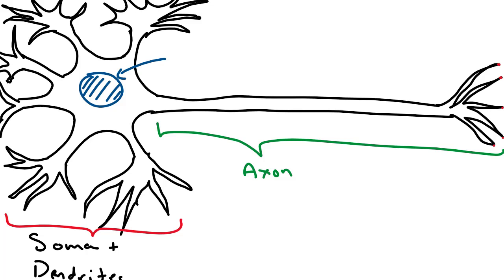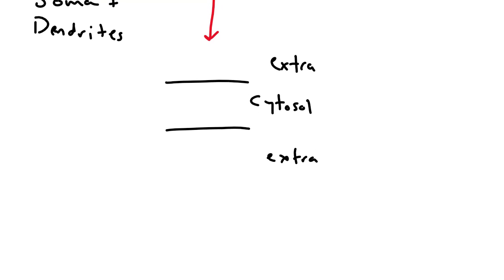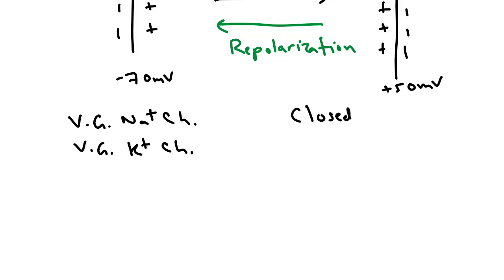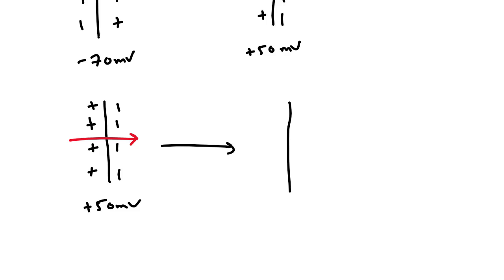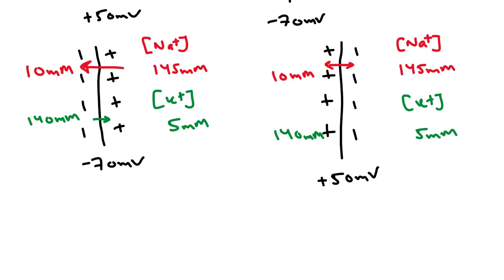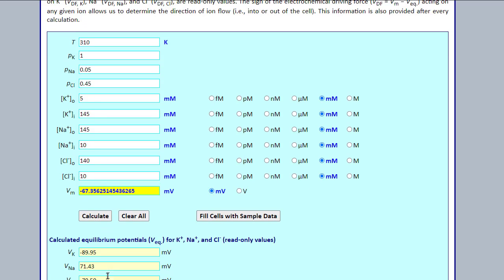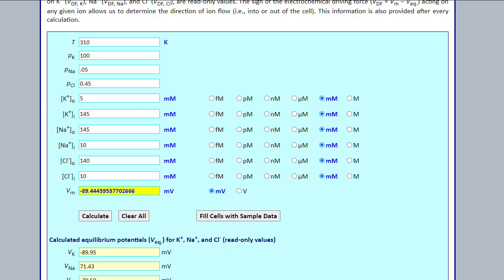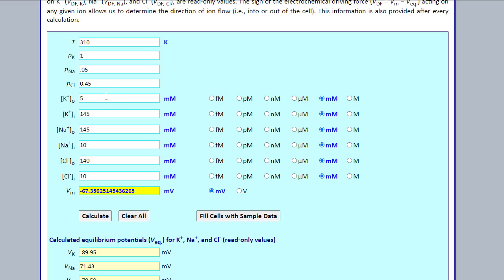Section 2 2 Part 3